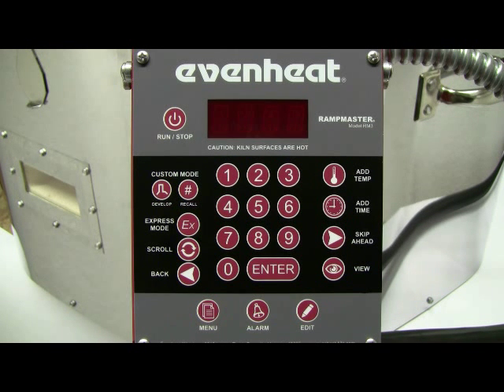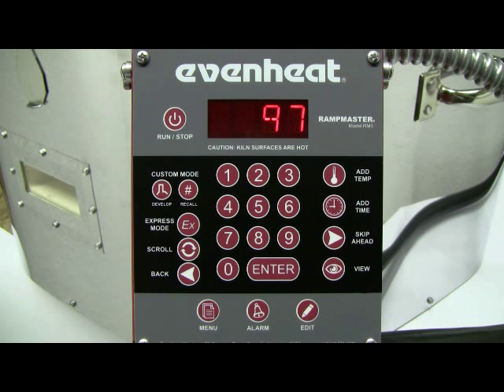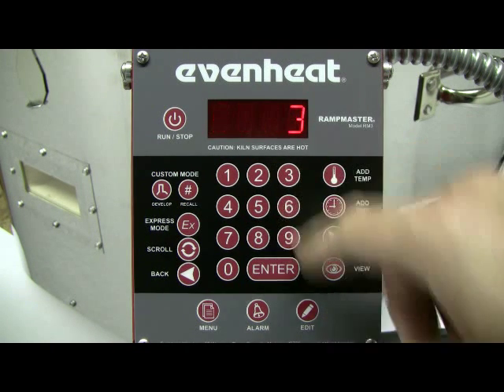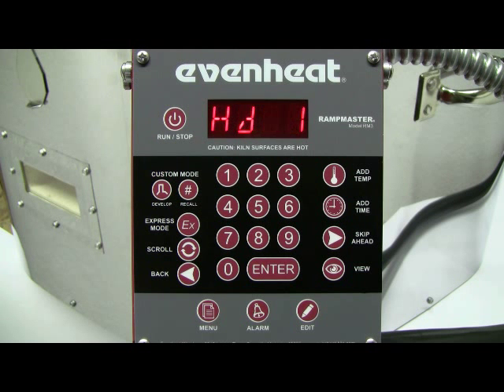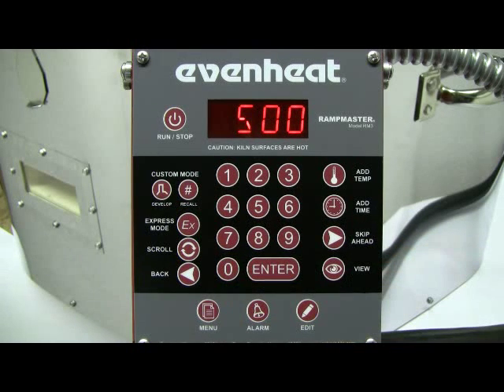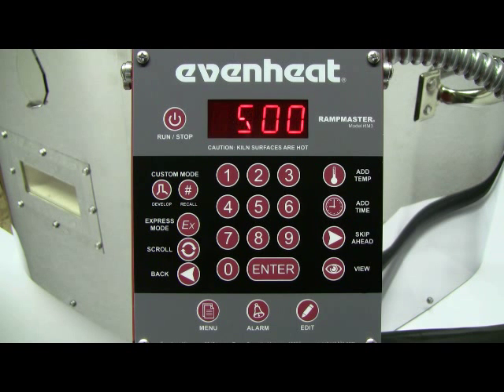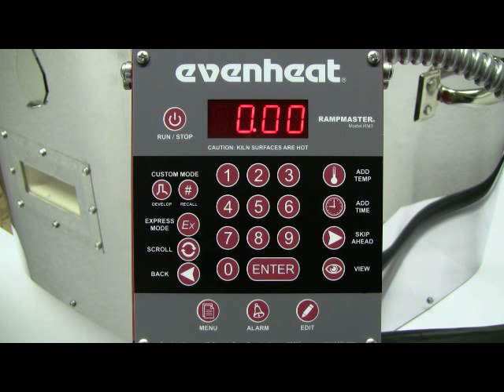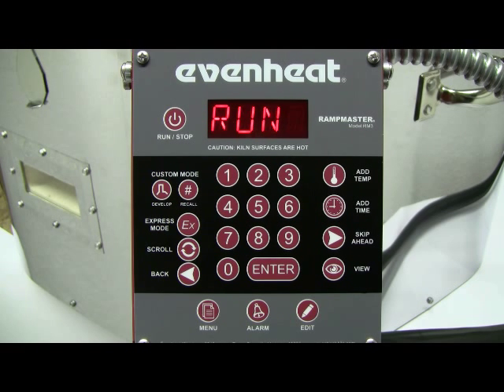Rampmaster Custom Mode Programming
Demonstration of the Evenheat Rampmaster control being programmed for glass using Custom Mode programming.